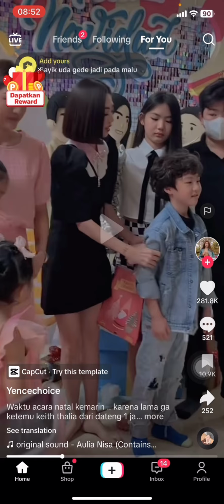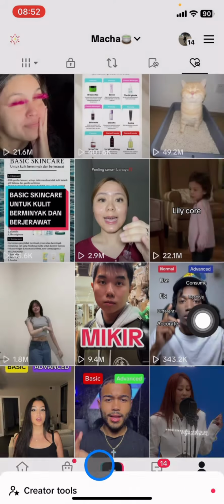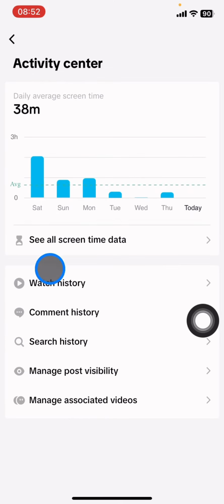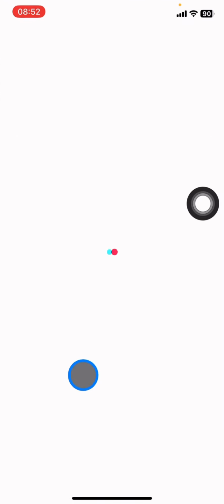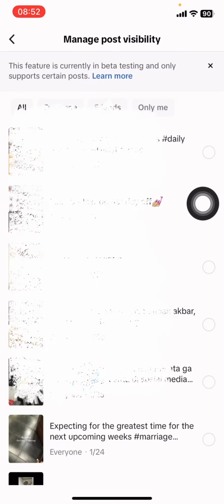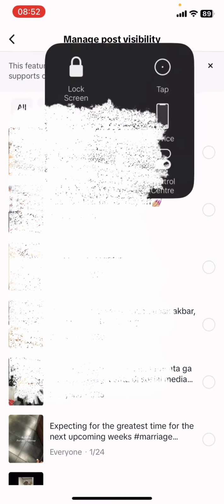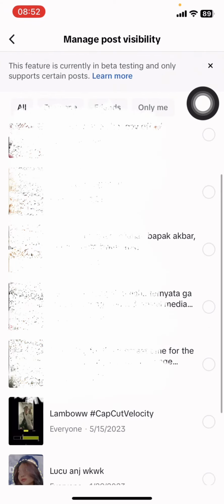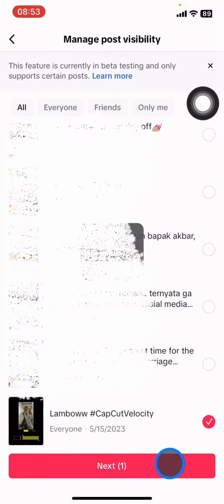❤️ INSTANT HELP: How to Manage Post Visibility on TikTok - new update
Get to know more about Tiktok! Tiktok is a social media that has been part of people life! Most of you must be using Tiktok to create a short video to entertain your self and other people. As a Tiktok creator you need to know this feature! This feature help you in managing the content you have on your account. Post visibility will help you to specify your content viewers. Here is the way to manage your post on Tiktok